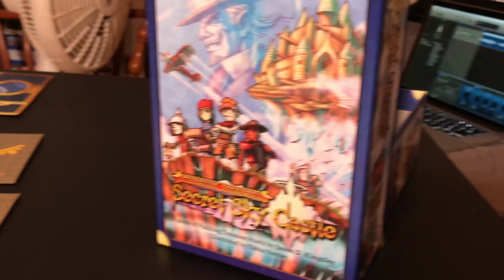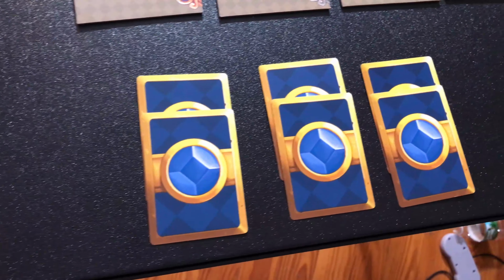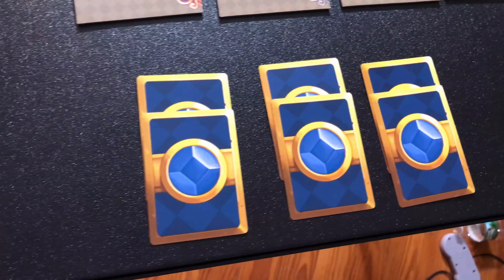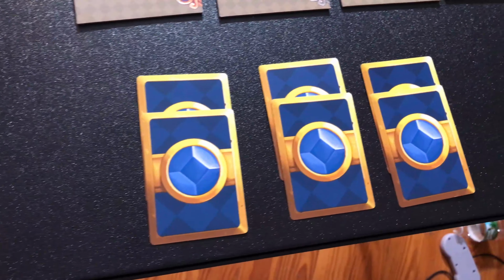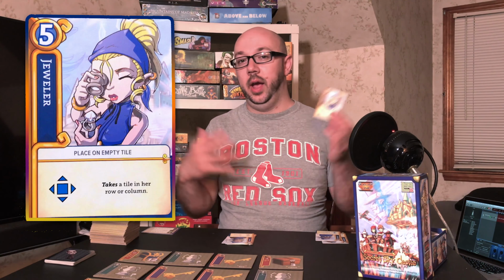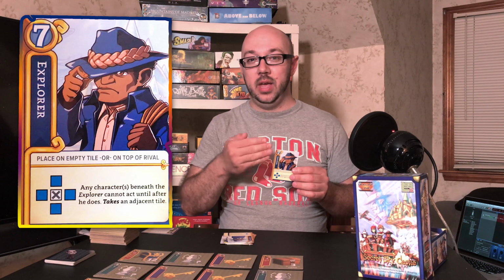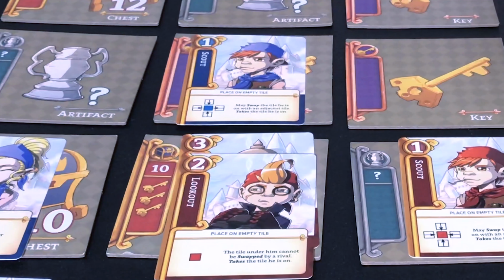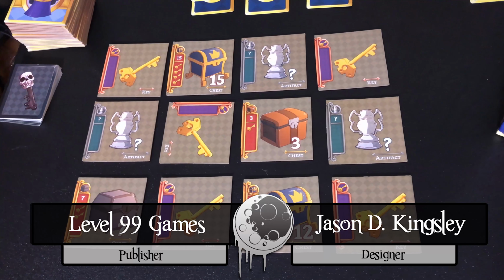Episode 2: Professor Treasure's Secret Sky Castle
In this episode, Chris reviews another Gen Con 2018 purchase with Level 99 Games' Professor Treasure's Secret Sky Castle. Check out the video to see how he scored it!